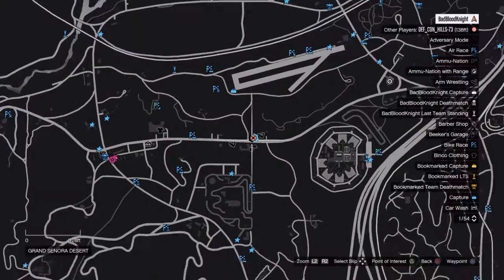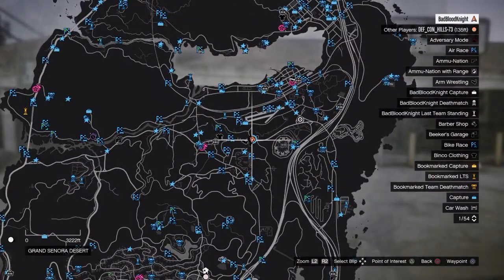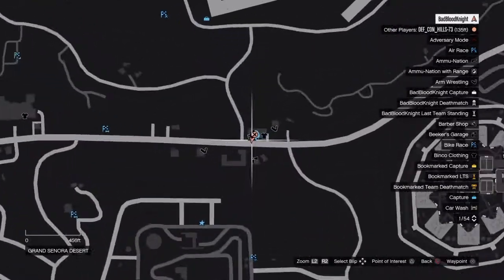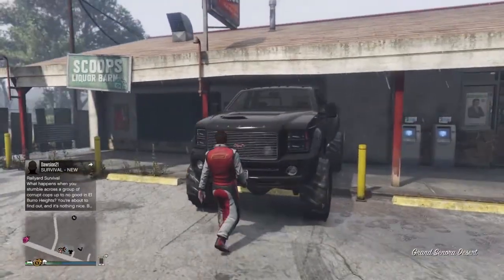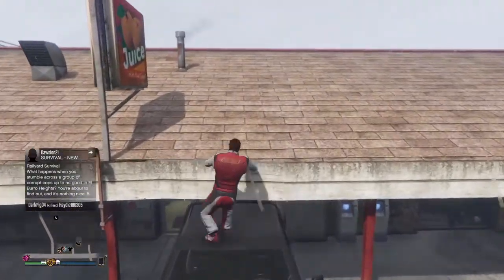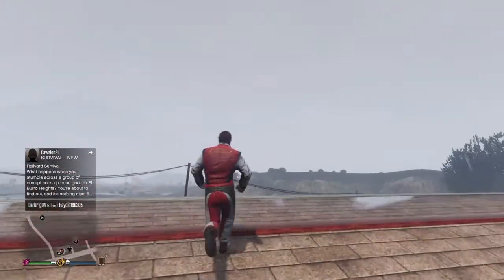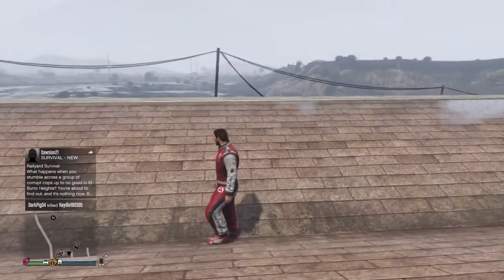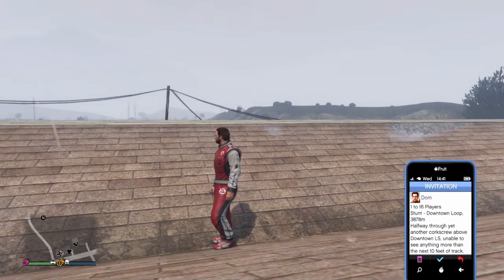*GTA5*New Working Money Glitch - After Patch 1.35 Unlimited Money Doing Nothing!!!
1. Find A Glitch  Location  2. Find 2 People to do it with 3.Someone be ceo leader ceo leader will not receive rp and money other cio members will receive rp and money$$$ 4. Get into glitch with everyone 5.Leave console on all night with controller on with analog sticks tied towards the middle of controller 6. Enjoy the money and rp